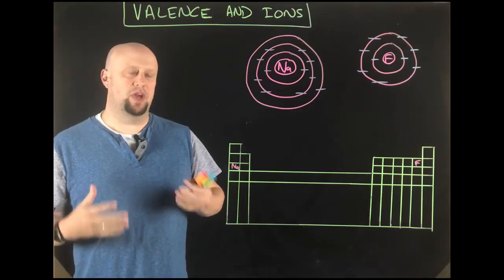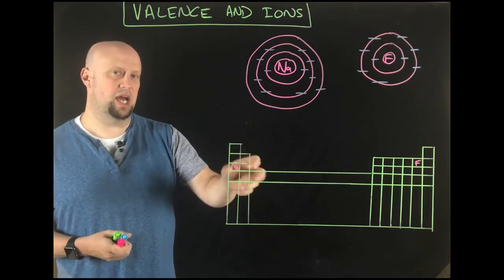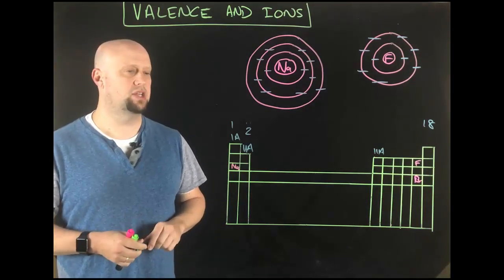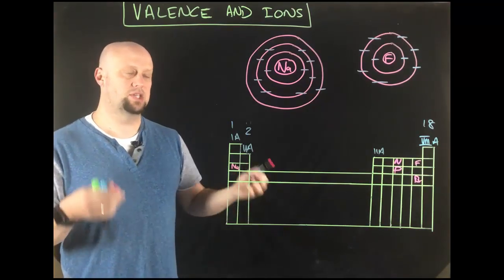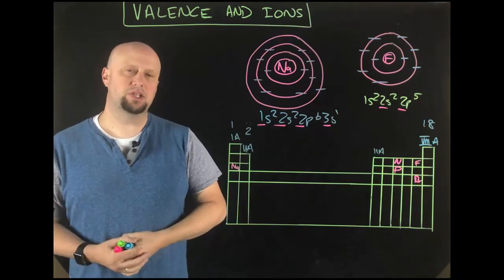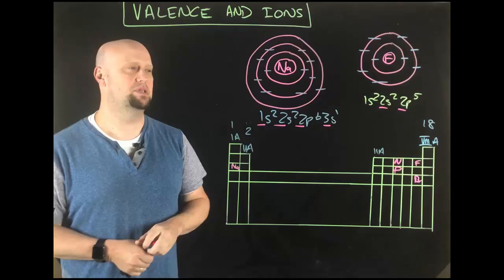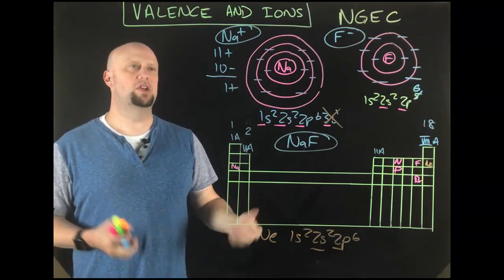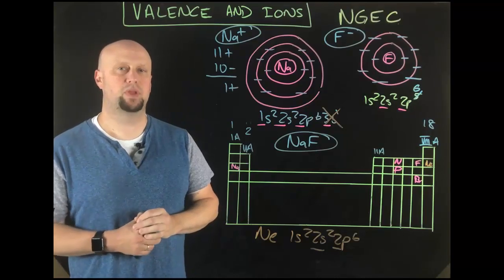Valence and Ions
Finding the correct number of valence ions